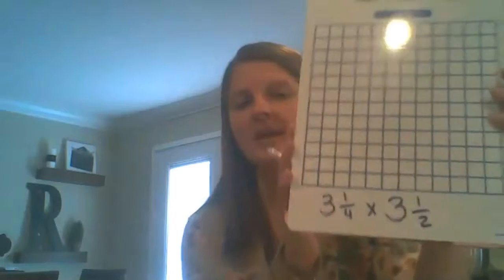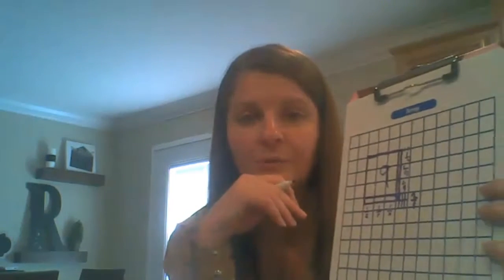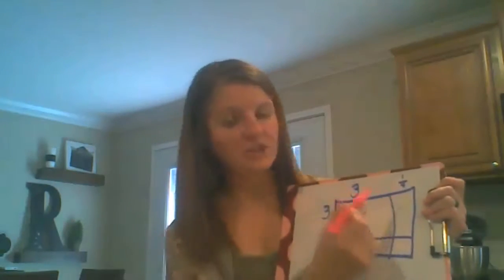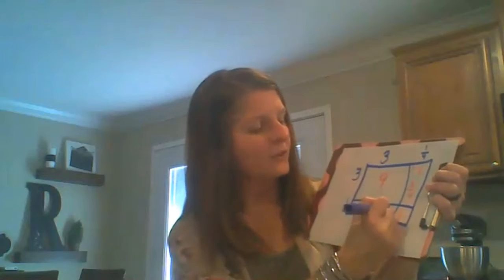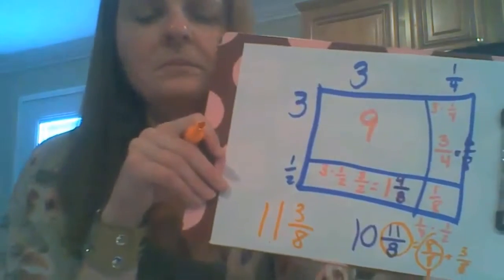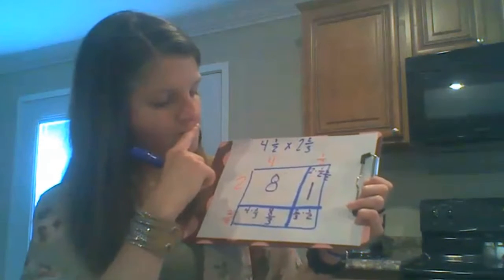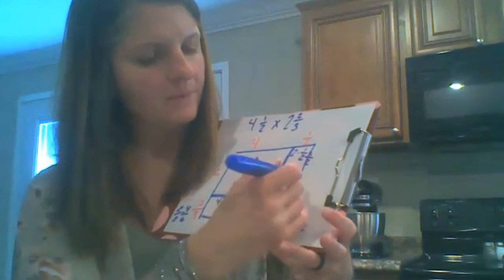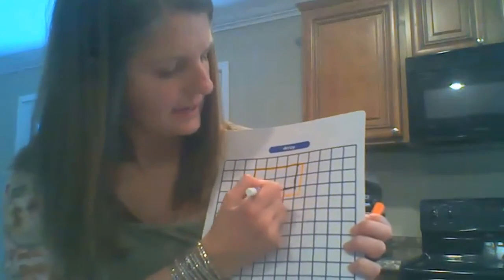5.NF.4 - Multiply mixed numbers with area model